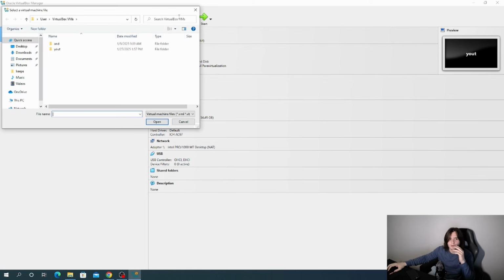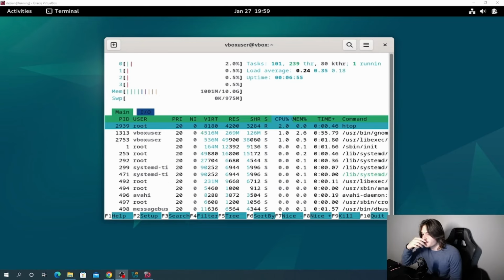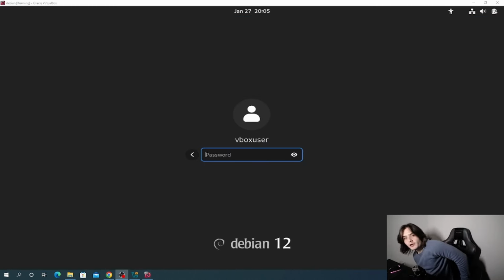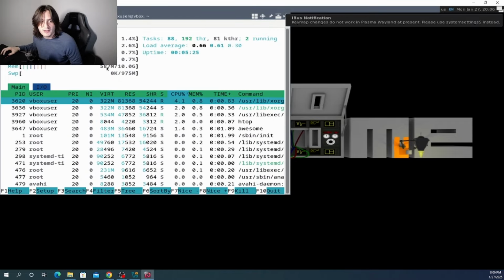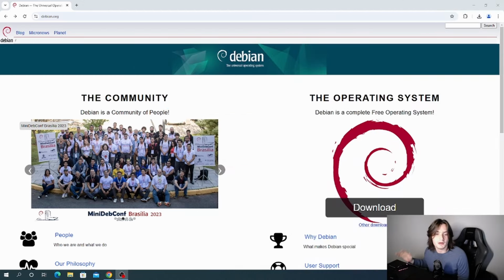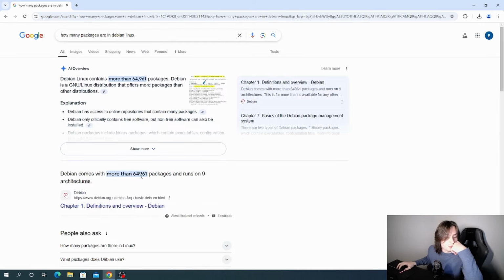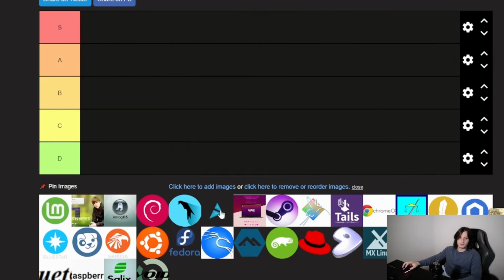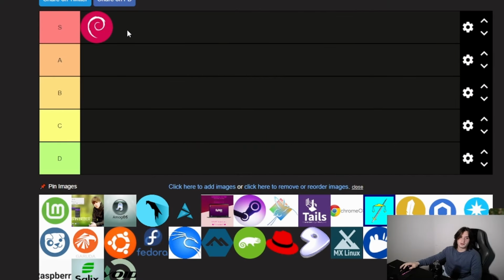Ranking Linux Distros | Debian